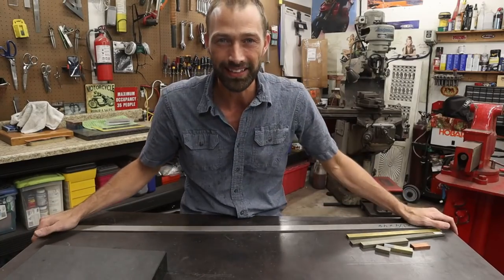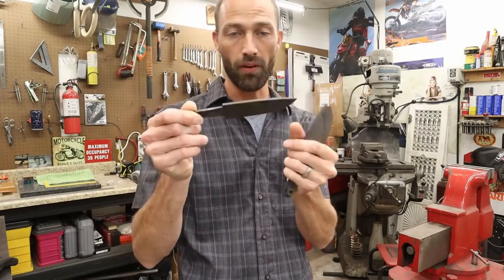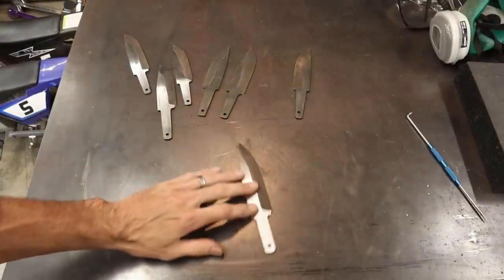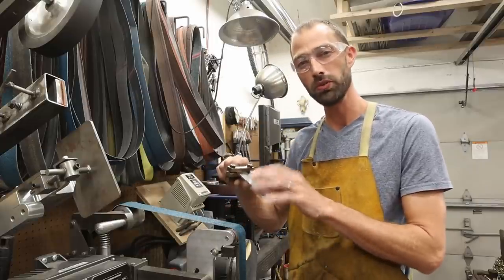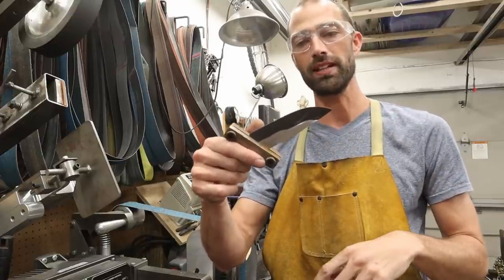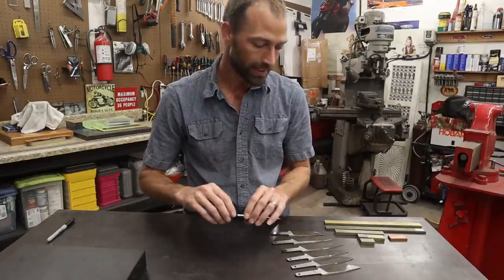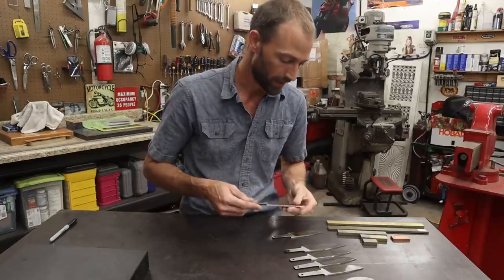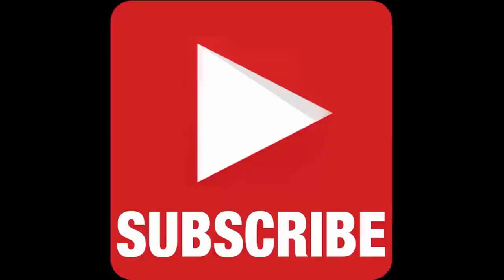These tips will improve your bevel grinding!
If you struggle with bevel grinding than try these ideas to help speed up your learning curve! Thanks to Empire abrasives I am able to grind faster and more efficiently! They are currently the largest supporter of the channel. Please go and check out their large assortment of in stock and ready to ship 2x72 belts among all the other cool stuff!

1/8th inch brass pin stock =
Ironwood handle scales =
2 part Epoxy that I use =

1-2-3 Blocks =
Metal Rulers =
2x72 hogging 40 grit AO belts =
2x72 Norton Blaze 36 grit ceramic belts =
3M Respirator =